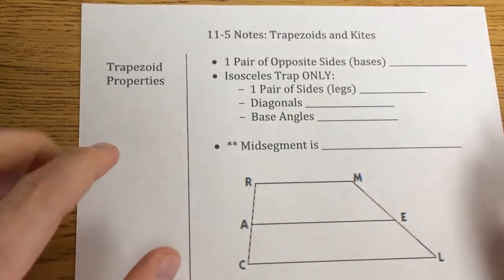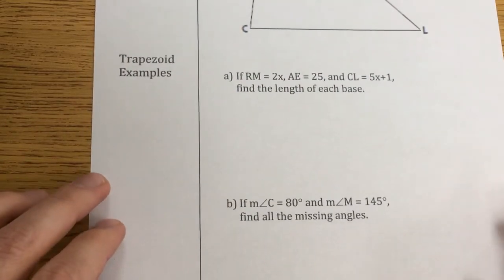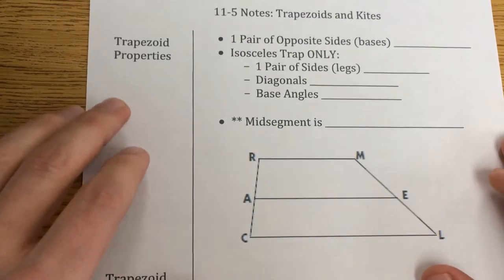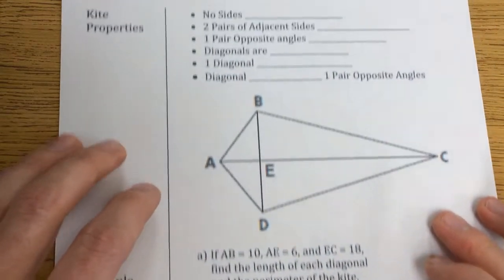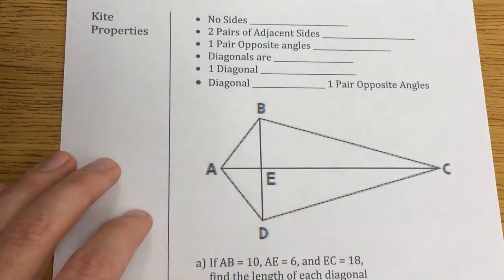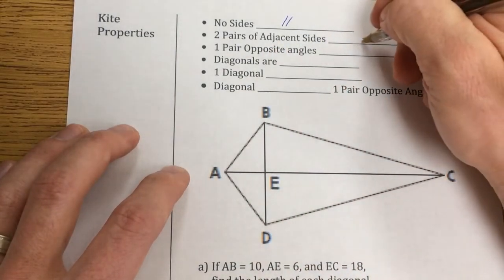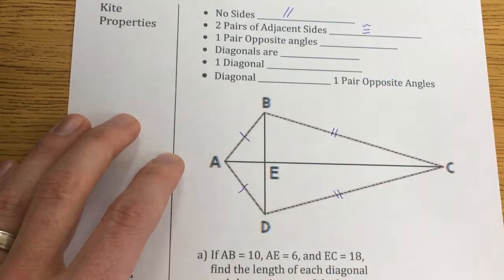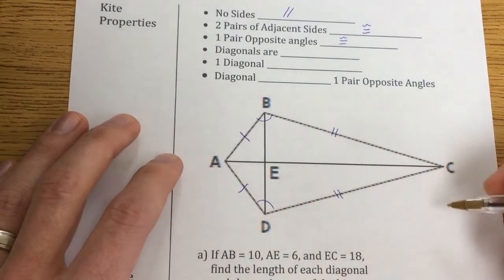11-5 Trapezoids and Kites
Mr. Butterbaugh's class notes on Trapezoids and Kites in out Quadrilateral unit!